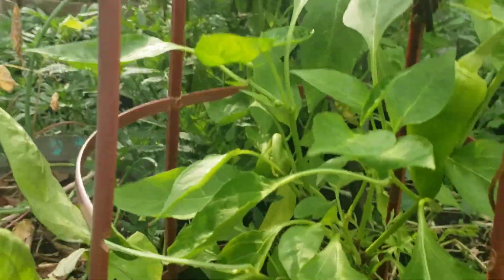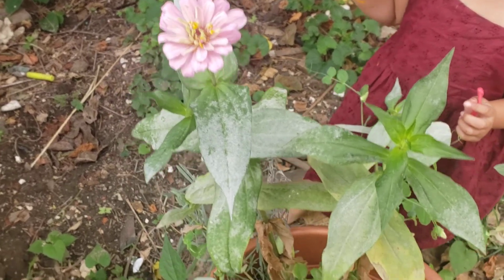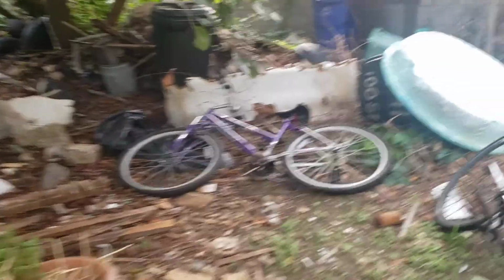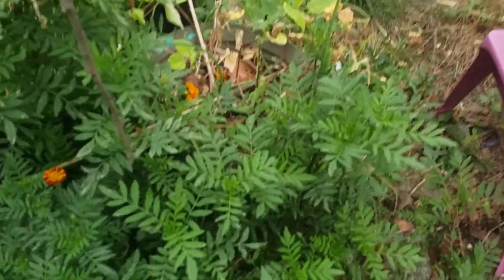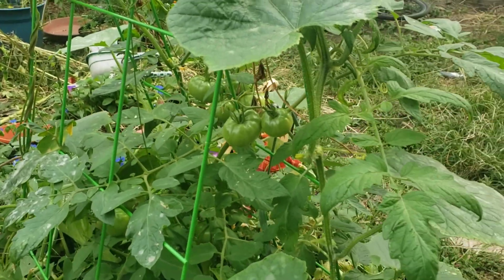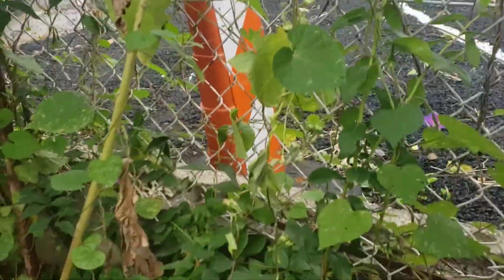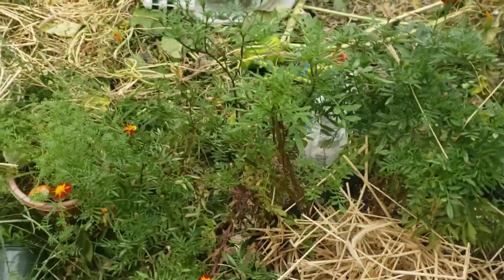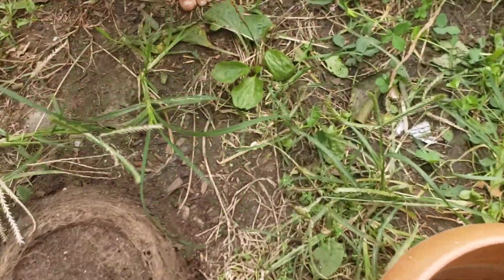Morning in the garden